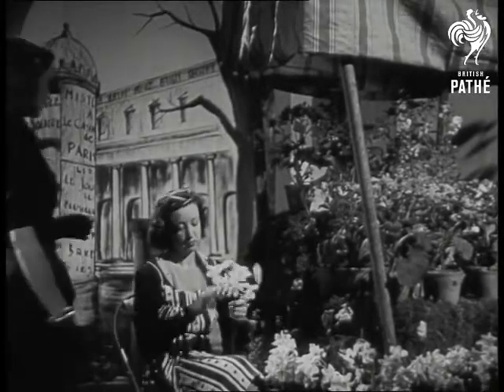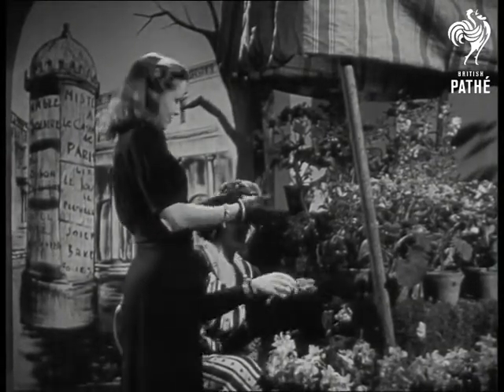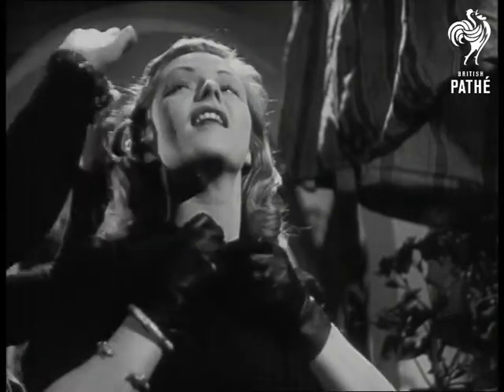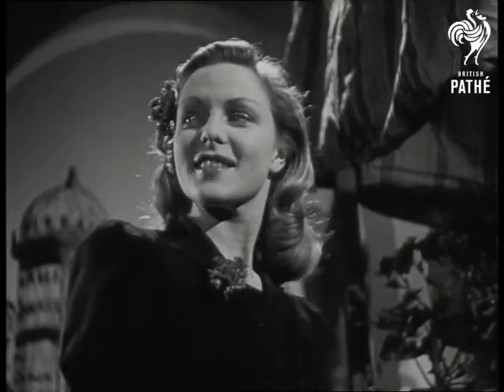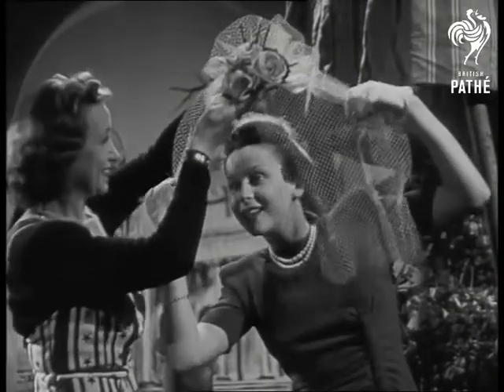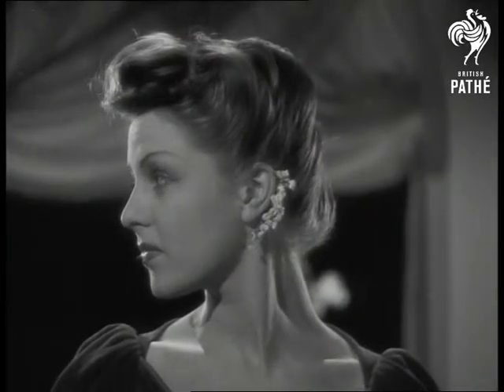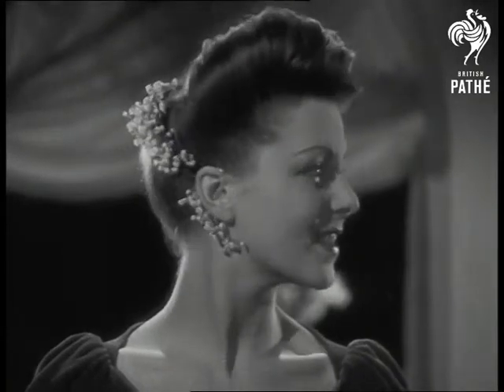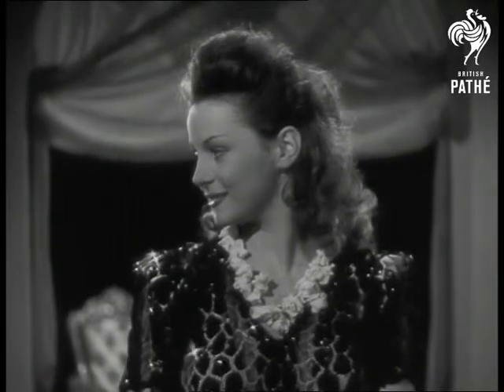Glamour With Flowers (1945)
Item title reads - Glamour with flowers.

London.

M/S as a woman buys flowers from a seller in studio setting.  M/S as one small arrangement is clipped into the hair and another wired onto the front of the dress, they have been made by the florist Goodyear.  M/S of a lady modelling a hat with flowers and veiling.  Another models ear clips and hair comb for the evening.  M/S of Hawaiian style necklace and bracelet.
 FILM ID:1217.23